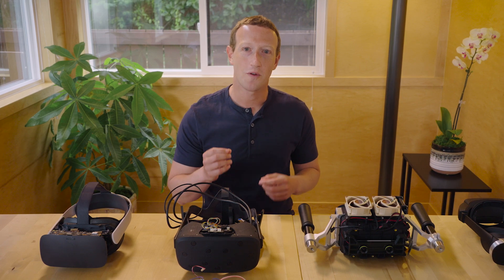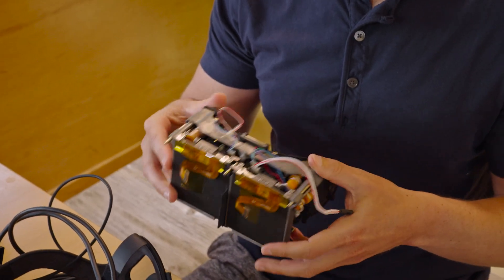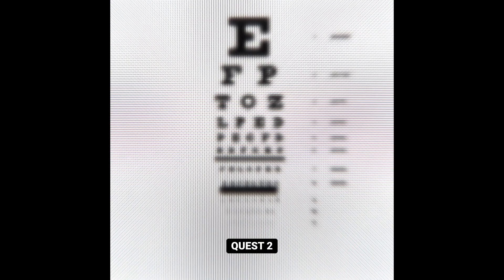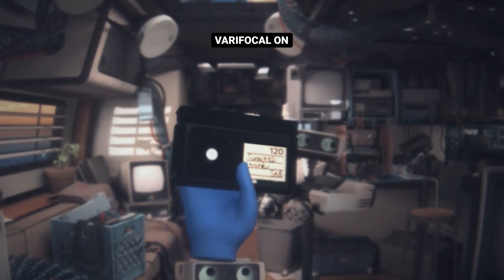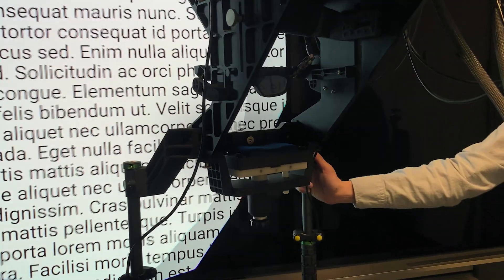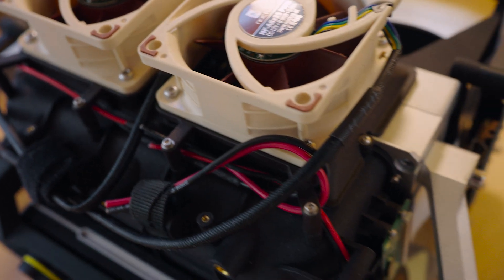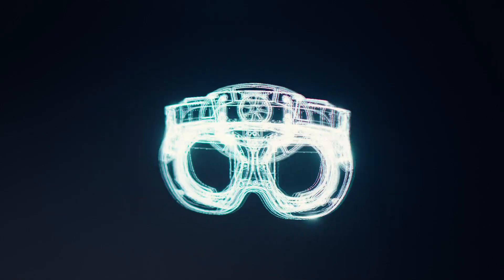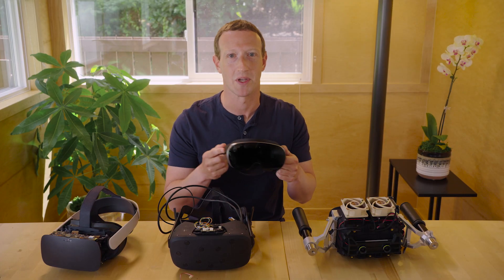Meta - Prototype VR Headsets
In a new episode of Inside the Lab: Passing the Visual Turing Test, Meta has revealed several new prototype virtual reality headsets it's working on.
You can find out more about what's going on in the worlds of Web3, virtual reality (VR), augmented reality (AR) and mixed reality (MR) by going to our or following us on Twitter or Facebook Be sure to hit that notification bell too so YouTube keeps you up to date!